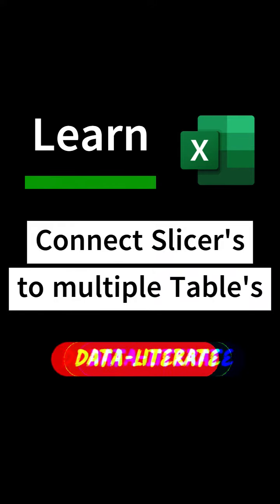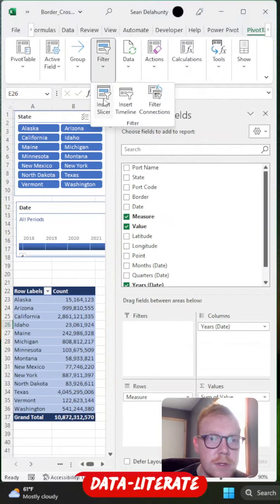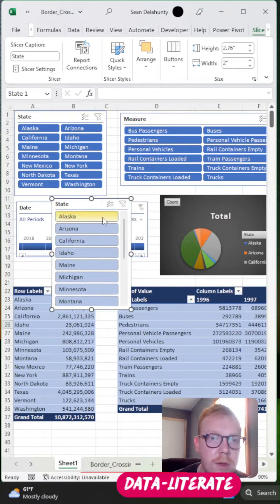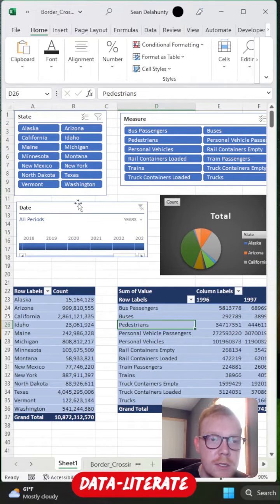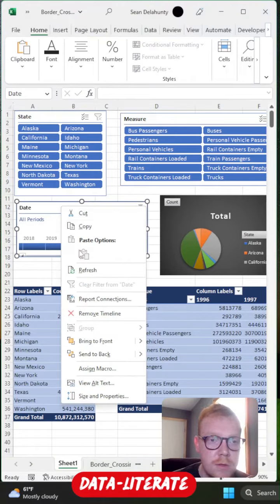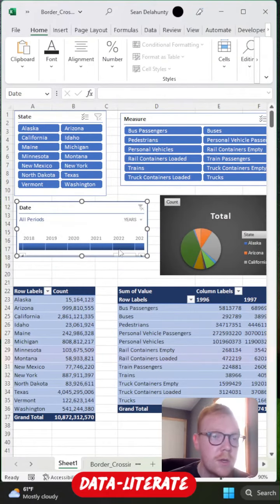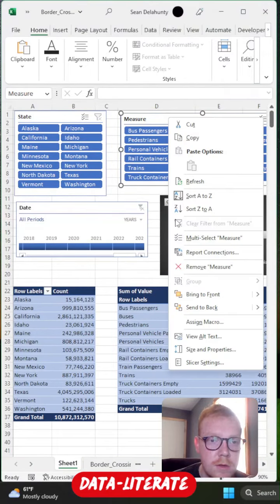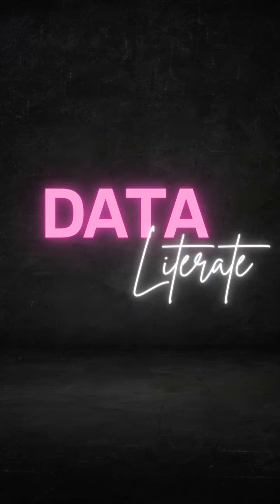Slicers for multiple tables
Connect Slicer's to Multiple Tables